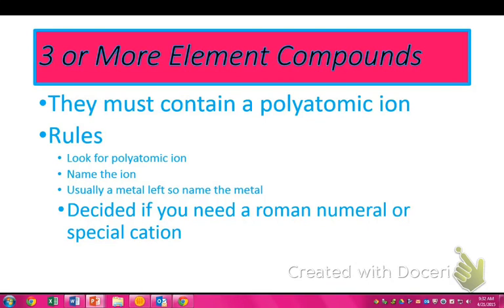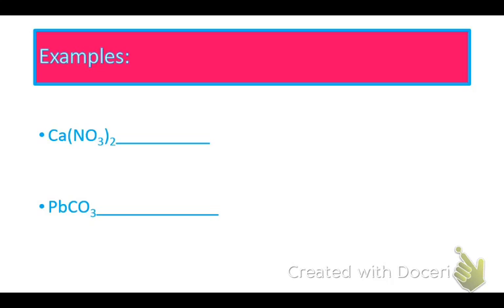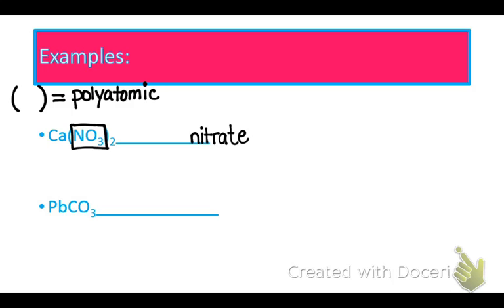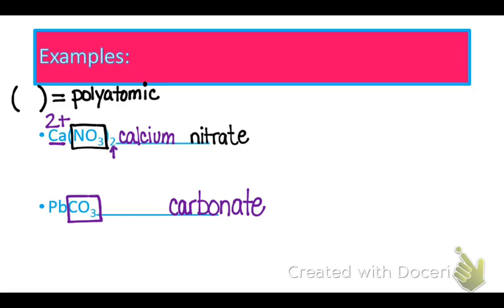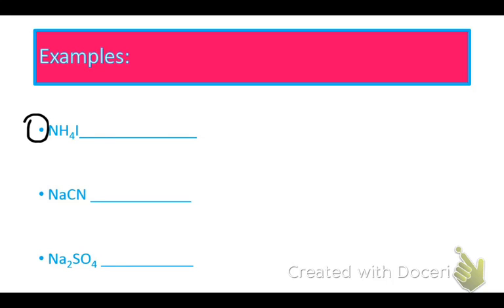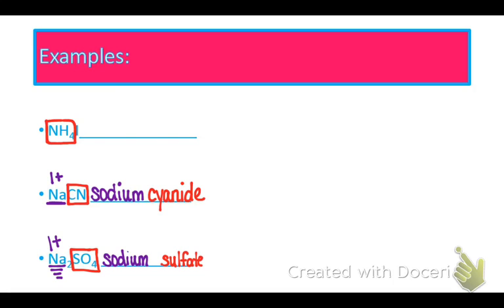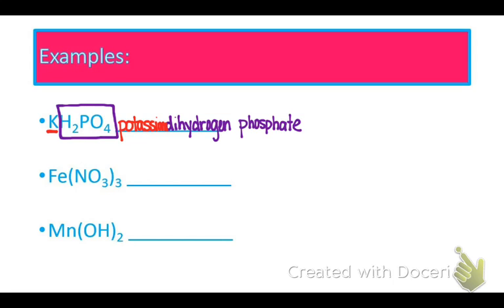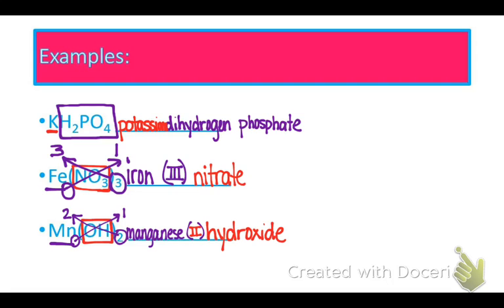CH 18 NAMING POLYATOMIC COMPOUNDS